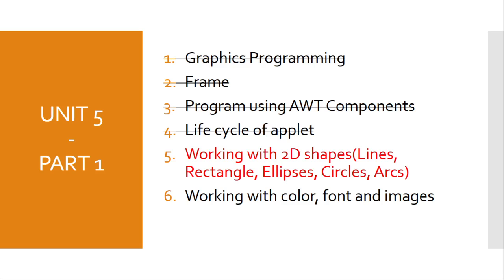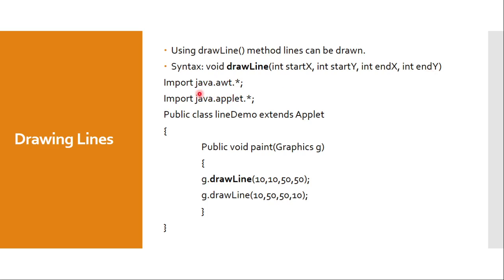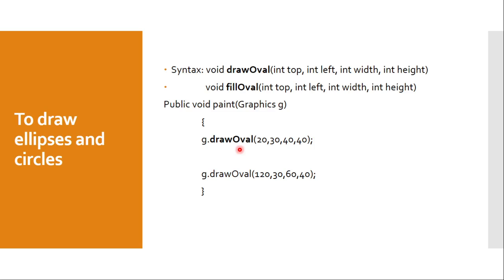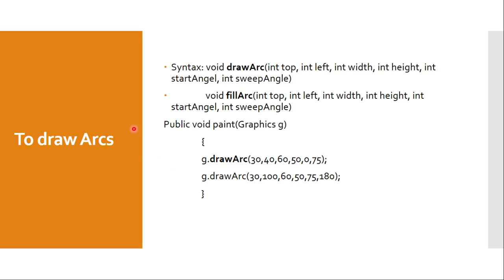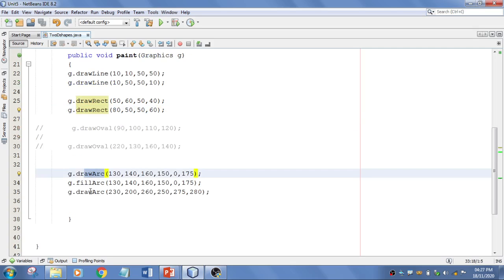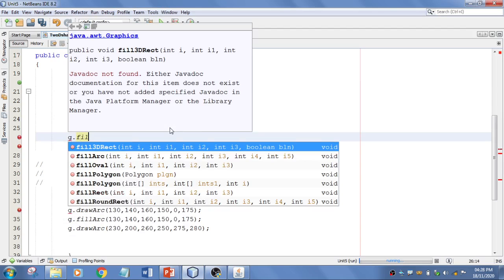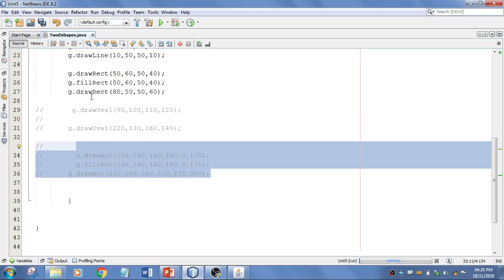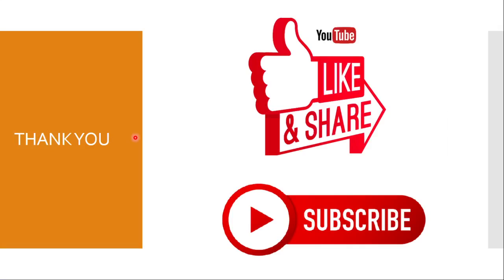(Unit 5 - 05) How to Draw 2D Shapes Lines, Rectangle, Ellipses, Circle, Arc using AWT & Applet | RK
How to draw 2D shapes in java?
How to draw Lines using AWT & Applet in java?
How to draw Rectangle using AWT & Applet in java?
How to draw Circle using AWT & Applet in java?
How to draw Arc using AWT & Applet in java?
How to draw Ellipses using AWT & Applet in java?
How to work with 2D shapes?

Source code
import java.awt.*;
import java.applet.*;
public class TwoDshapes extends Applet
 public void paint(Graphics g)
 g.drawLine(10,10,50,50);
 g.drawLine(10,50,50,10);

        g.drawRect(50,60,50,40);
        g.fillRect(50,60,50,40);
        g.drawRect(80,50,50,60);

//       g.drawOval(90,100,110,120);
// g.drawOval(220,130,160,140);

         g.drawArc(130,140,160,150,0,175);
        g.fillArc(130,140,160,150,0,175);
 g.drawArc(230,200,260,250,275,280);

Useful PlayList's